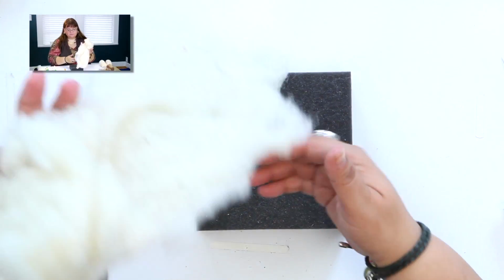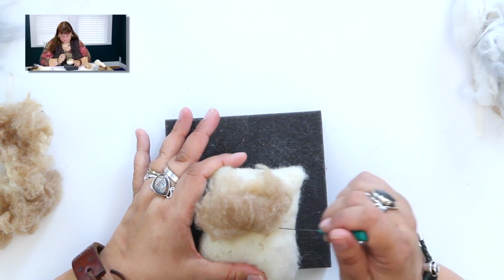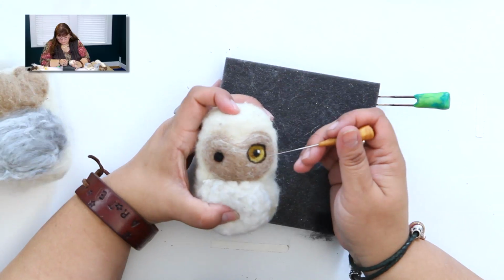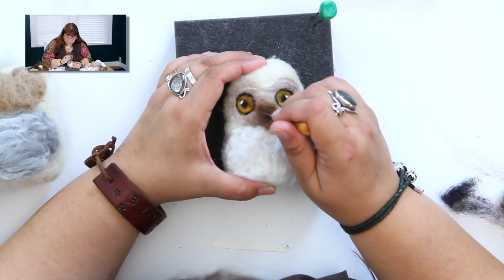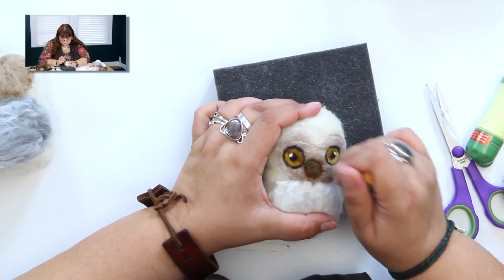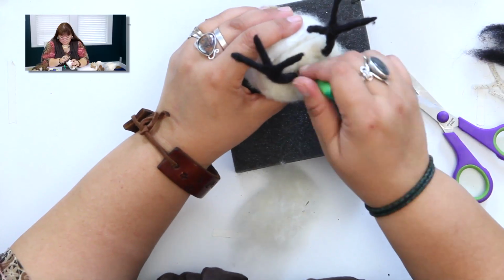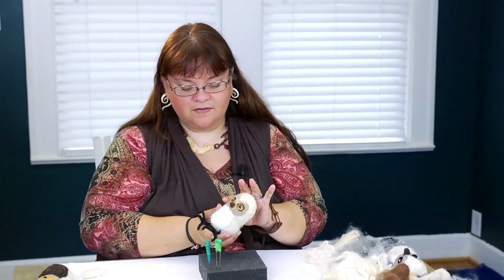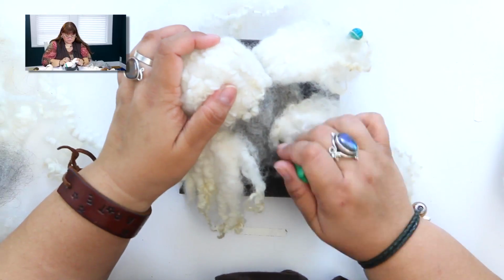DIY: How to Create a Fluffy Owl with Needle Felting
Make your own fluffy owl.  Purchase the kit with materials, tools, and instructions.   Follow along with the video.   All you need to complete your own owl.